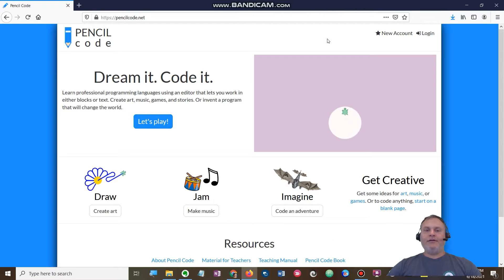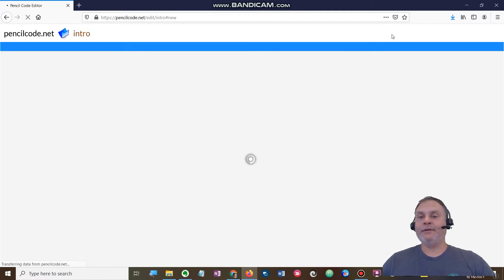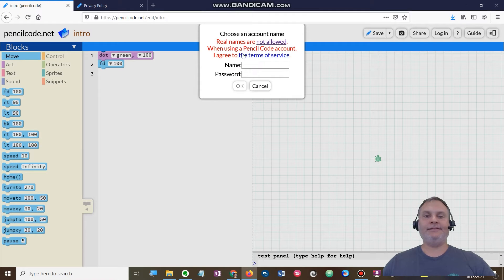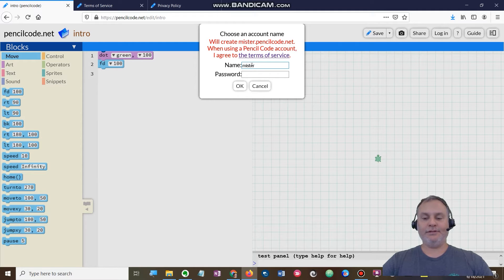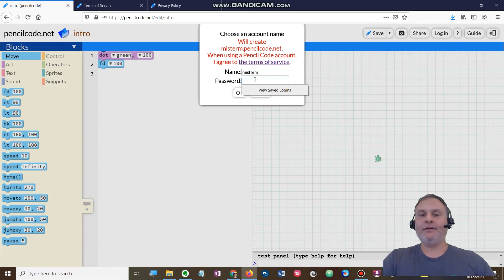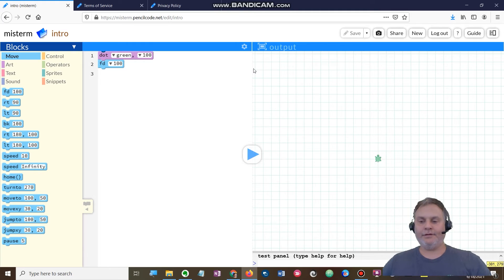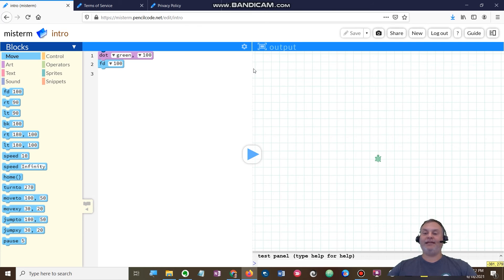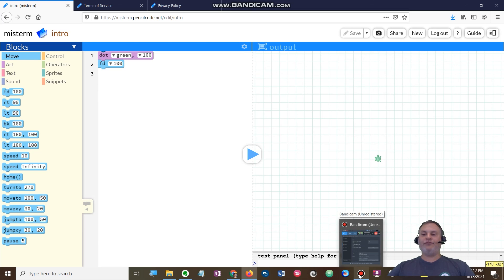Pencil Code Making Accounts and Password Tips